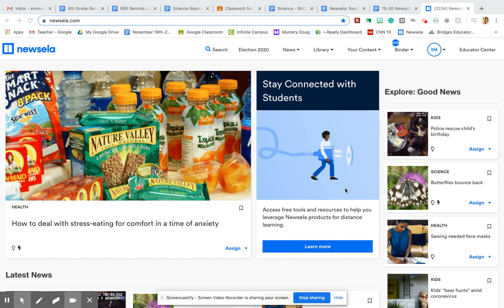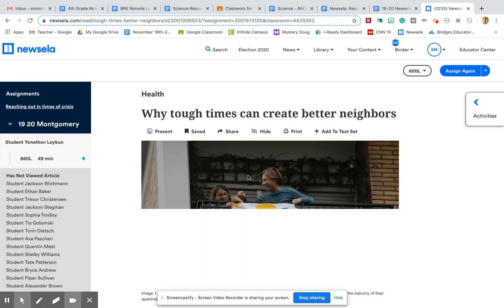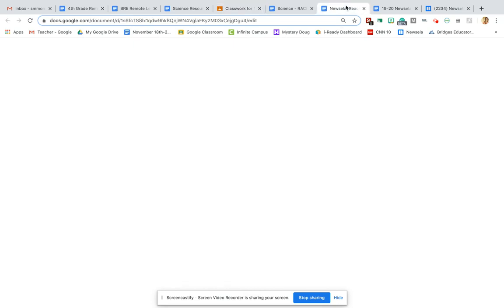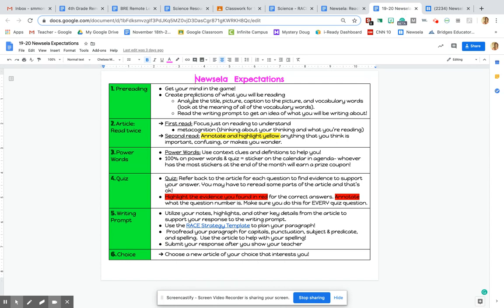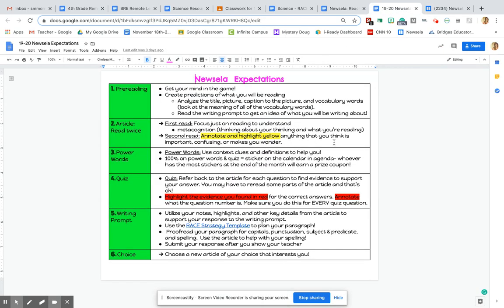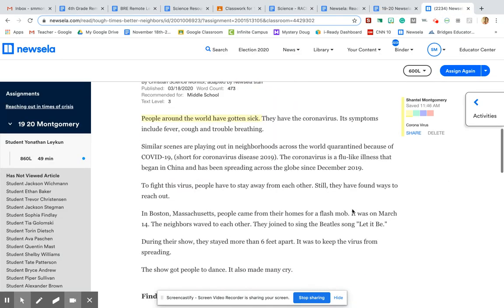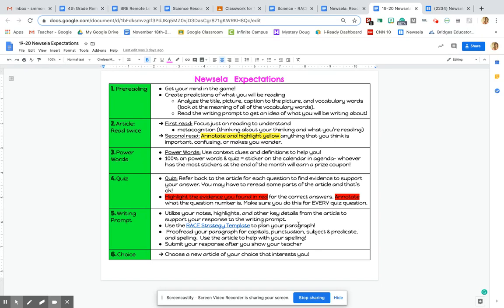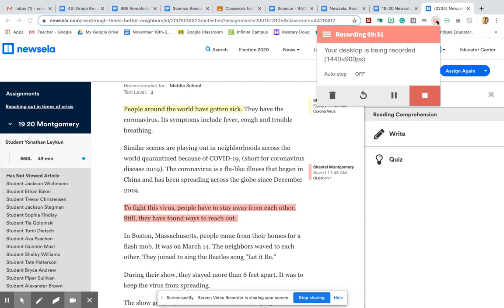Newsela Article- Reaching Out in Times of Crisis